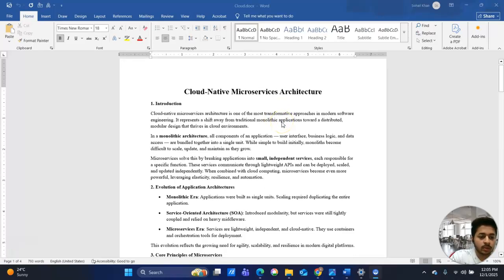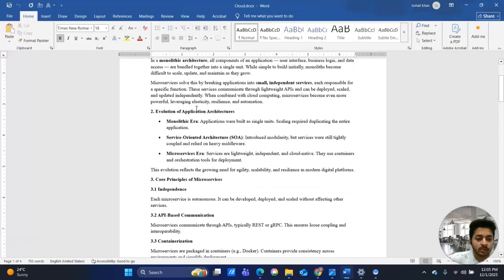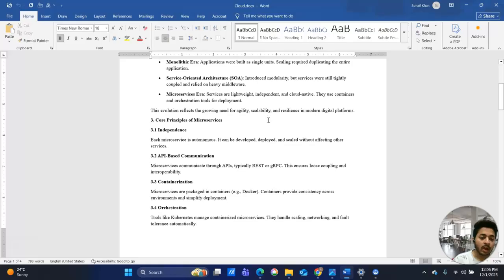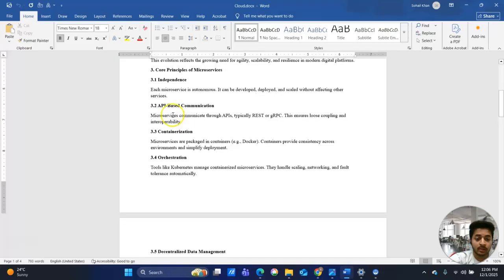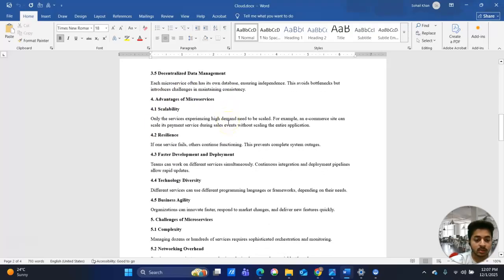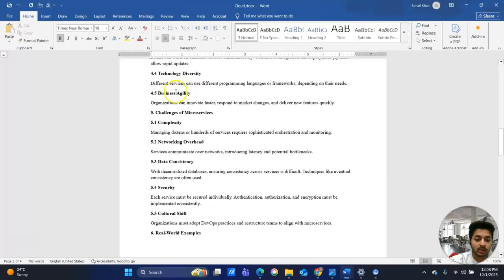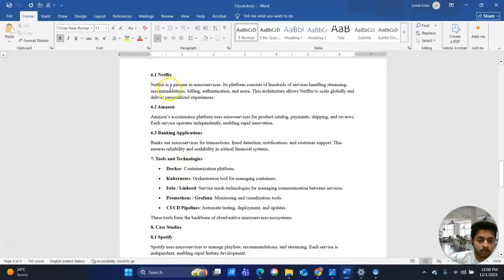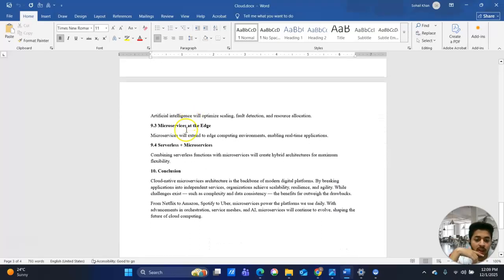Cloud‑Native Microservices Architecture